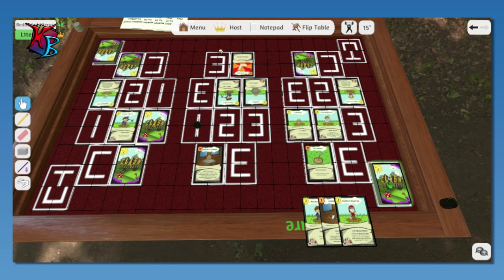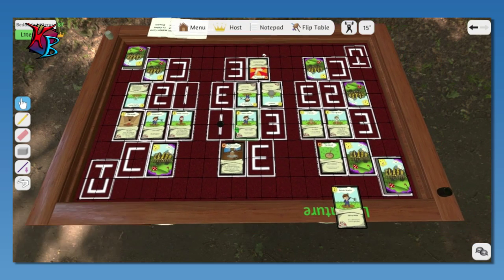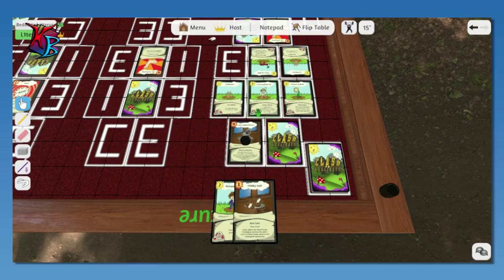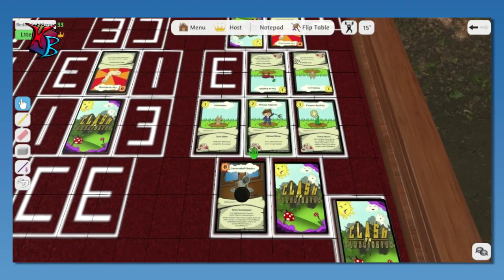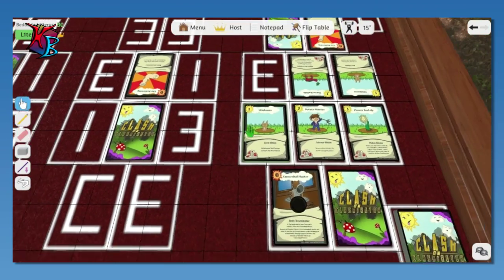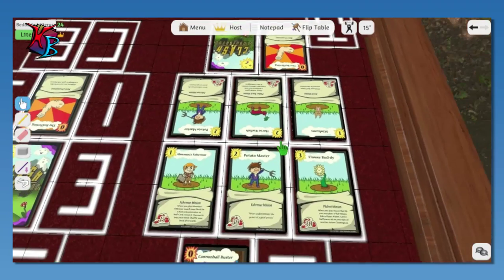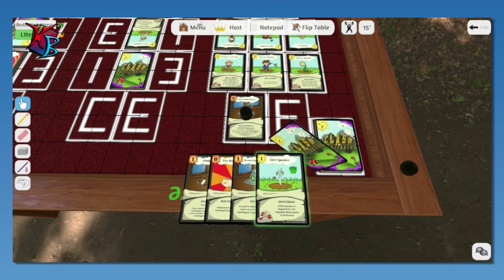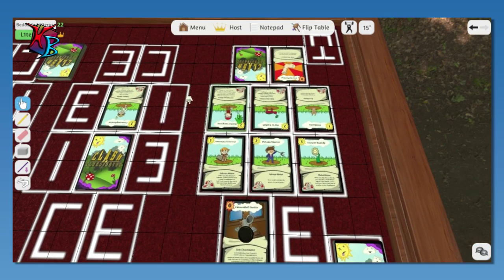Tabletop Simulator!: Clash on Clashington - Part 1 (Outdated: Check Description!)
The creator of Clash vies against one of his friends in a game through Tabletop Simulator!

Outdated:
Some elements in this video (such as cards) may be outdated. Still, feel free to enjoy the video for the cards are still used properly in-game despite their outdated state.

Home Brewery Gaming™, Clash on Clashington™ and their respective logos are trademarks of Nicholas Zrebiec.

"Call to Adventure", "Scheming Weasel (slower version)"